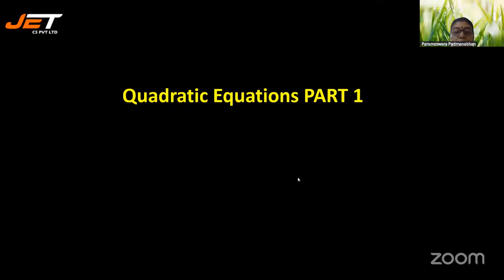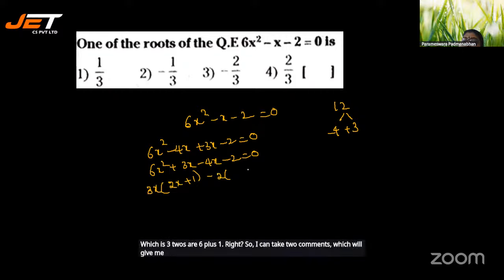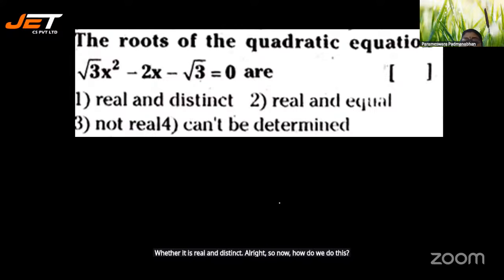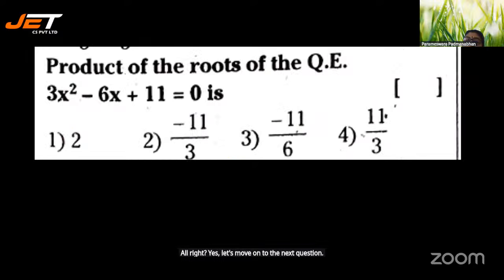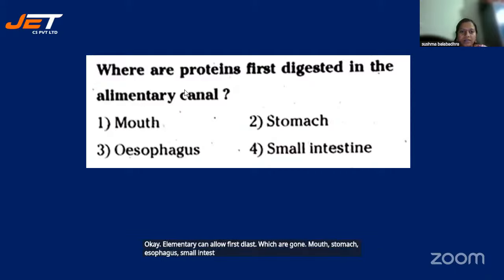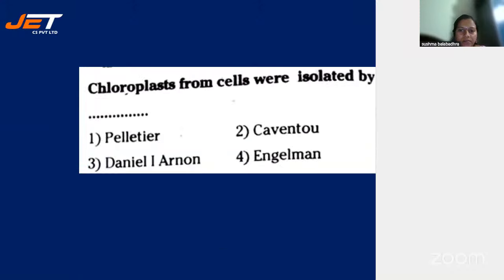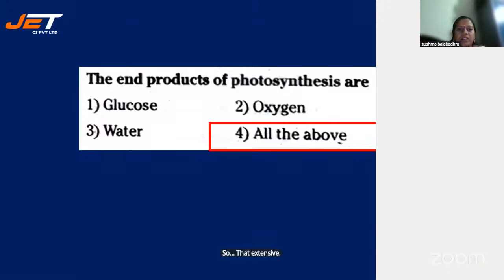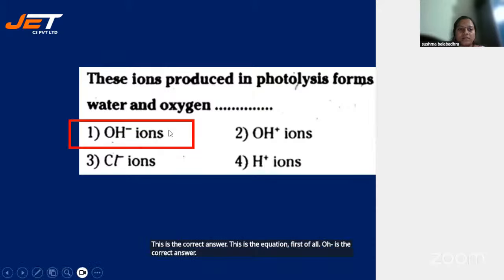SSC 2026 REVISION CLASSES | DAY 6| JATADHARA EDCUATIONAL TECHNOLOGY